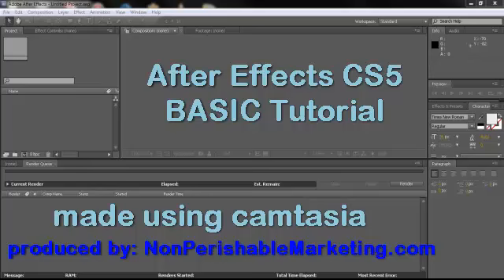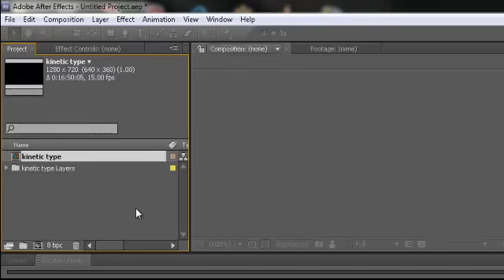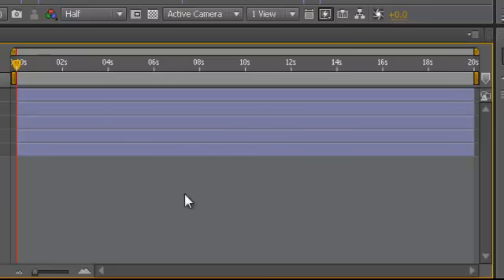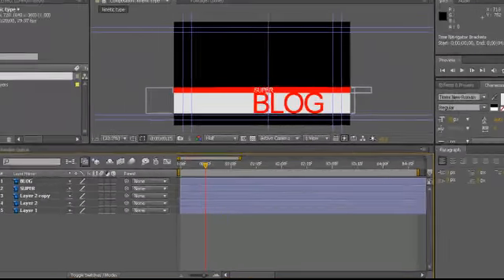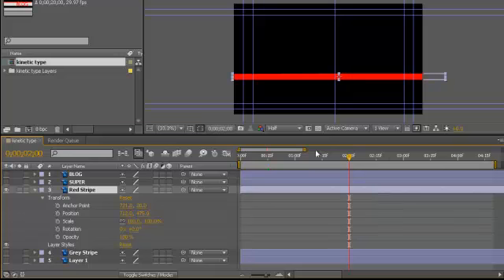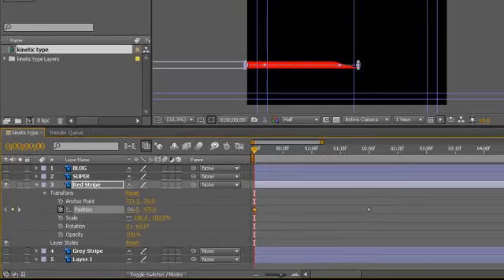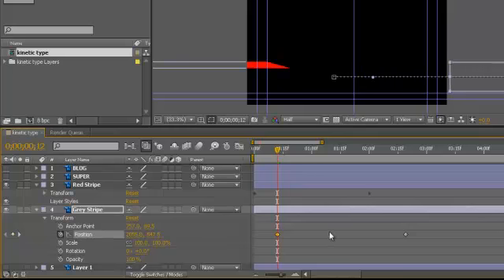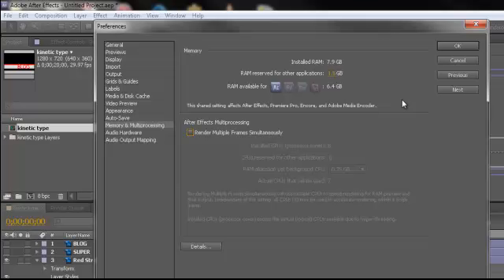After Effects Basics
I just started using photoshop and after effects, and am making videos because it helps give me something to refence if I forget how to do something. PLUS, ,teaching is a great way to solidify what you've learned. SO.. If I said something wrong, or you know of a better way. Please respond.

If you are looking to have someone build you a website, that way you can deck it out with amazing art work and videos and stuff. I know how to build on your own server a website and get you up and running.

I sometimes can't do all the graphics, and stuff so I need to sub contract out things.